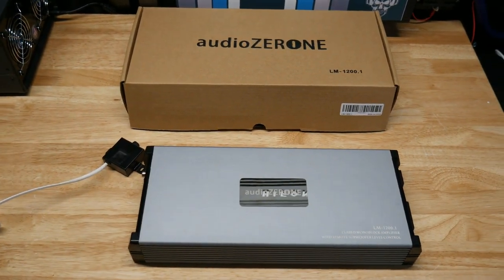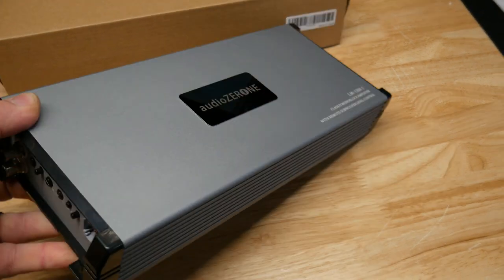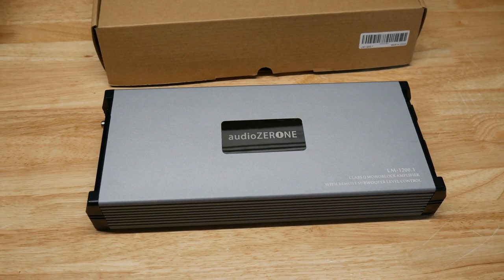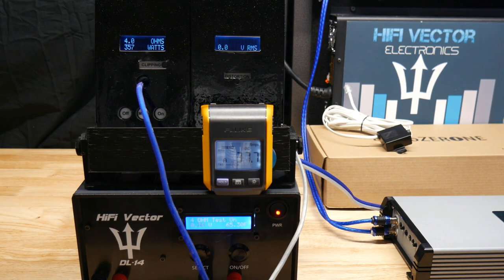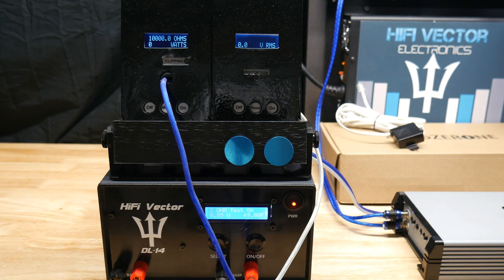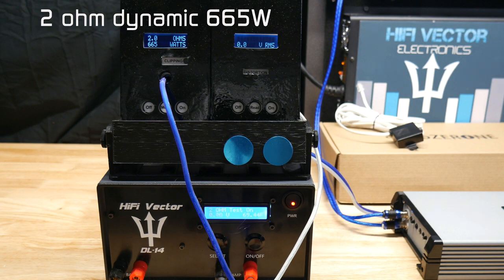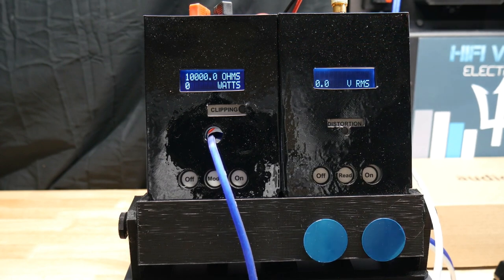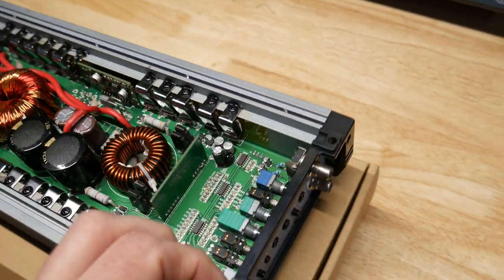Hidden Gem Audiozerone amp dyno amazon budget winner high end subwoofer amp clone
Checking out an uknown budget amp from amazon that's crazy impressive.